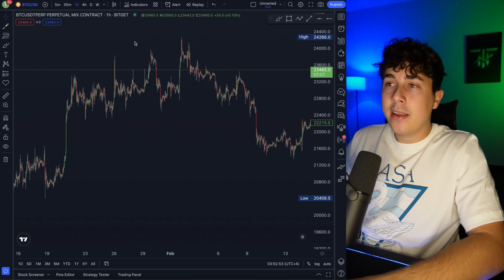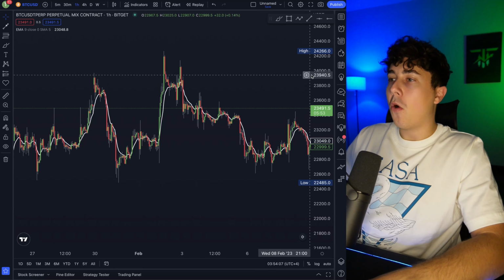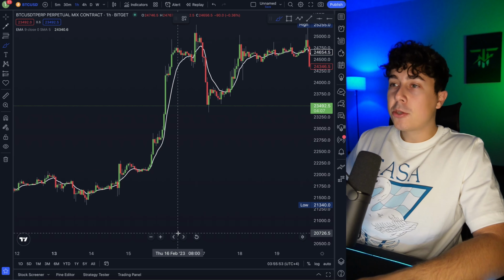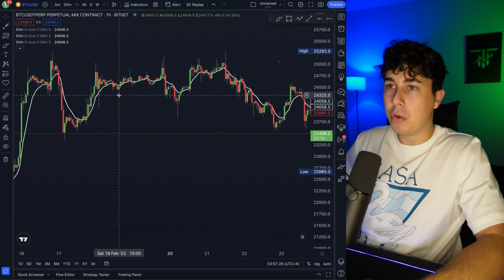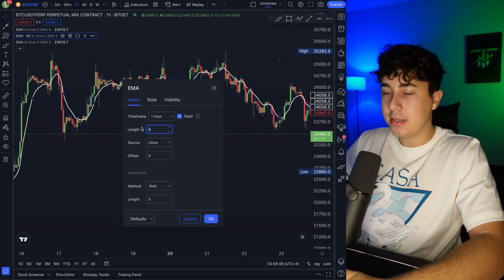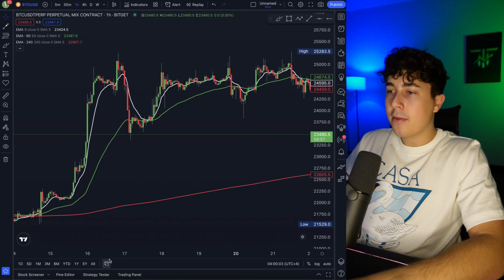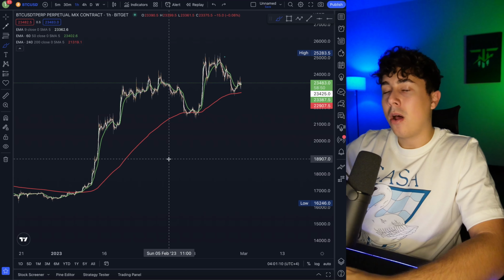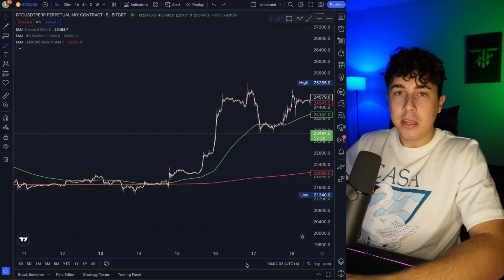EMA Trading Indicator - How to use the EMA | Tutorial & all settings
✅ Low trading fees ✅ Best crypto exchange 2023 ✅ No KYC required.

Hey Guys and welcome to today Indicator Session.
Today we take a look how to use the EMA and how we can connect different Ema`s

⏱ Timestamps

00:00 - 00:25 Intro
00:26 - 02:59 What is the EMA?
00:39 - 01:35 How to setup the EMA
01:36 - 03:08 How does the EMA work?
03:09 - 05:14 How to combine the EMA with other EMA´s
05:15 - 07:13 How to use the EMA´s for your trading
07:14 - 07:33 Outro